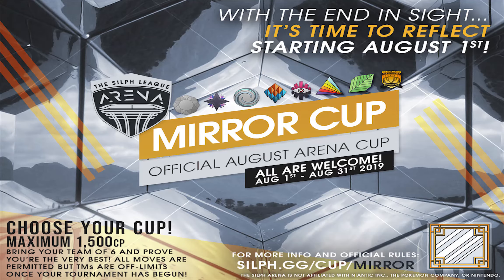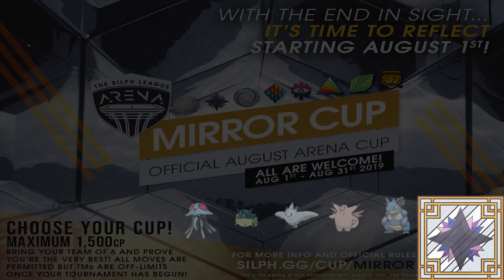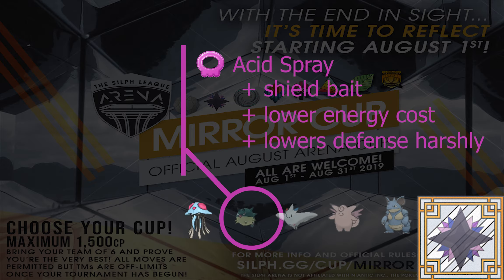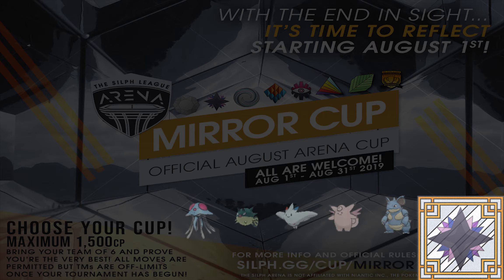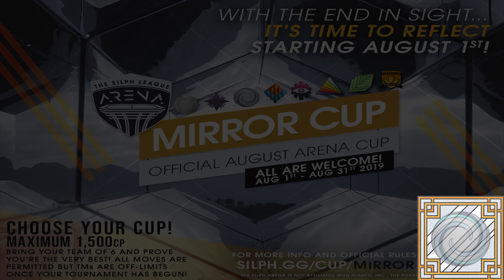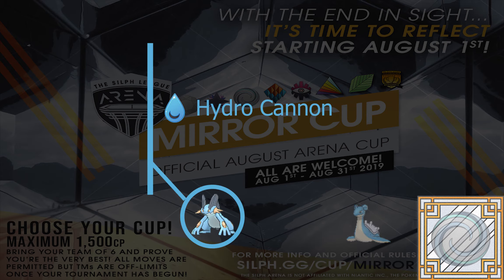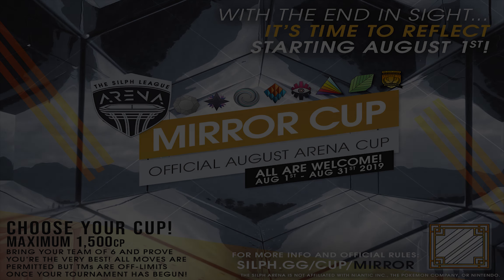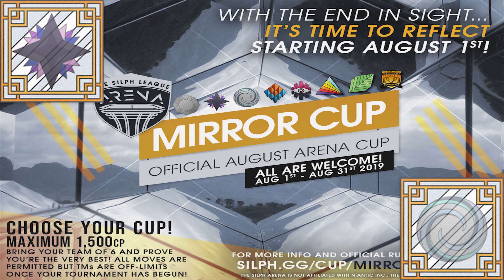Mirror Cup Part 3: Twilight / Tempest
Welcome battlers!! With the announcement of the Mirror Cup by The Silph League, I wanted to create a series to reflect back on the cups from Season 1. In this series we will be going over what I believe are the biggest changes since each cup has been played.

This is part 3 of this series where we will cover the Twilight Cup and Tempest Cup changes!

Thanks to ranked boost for their images.